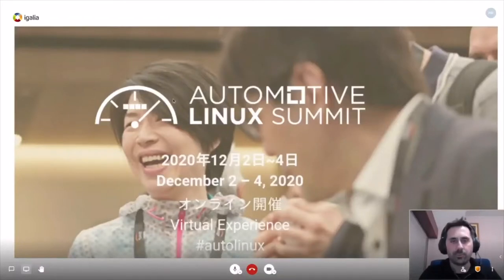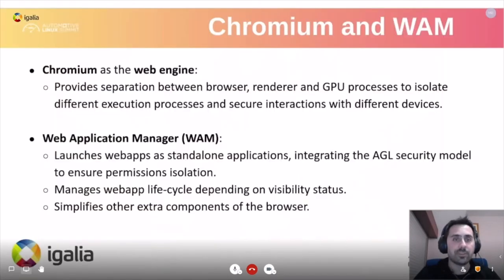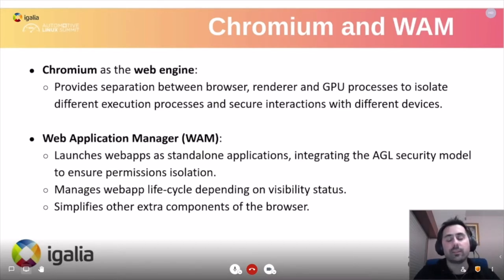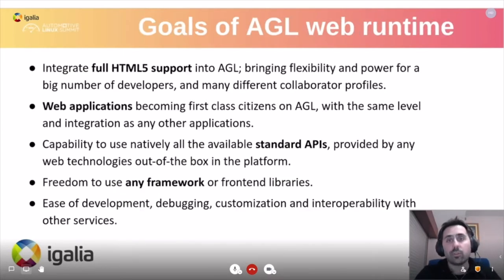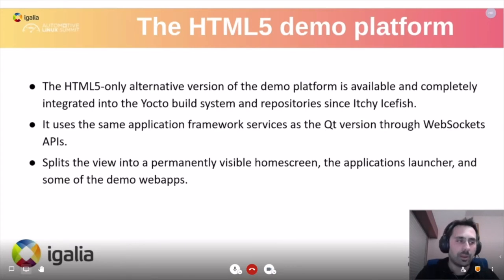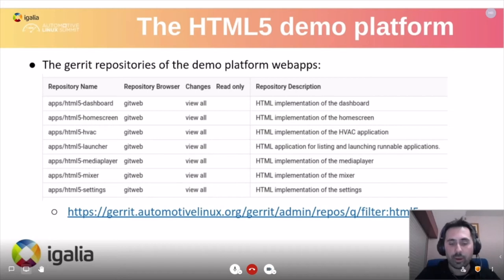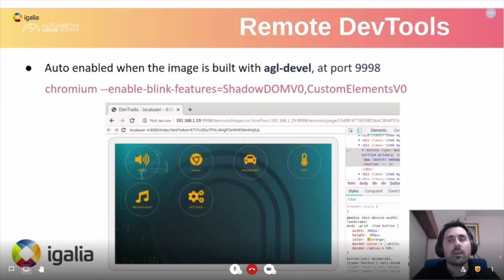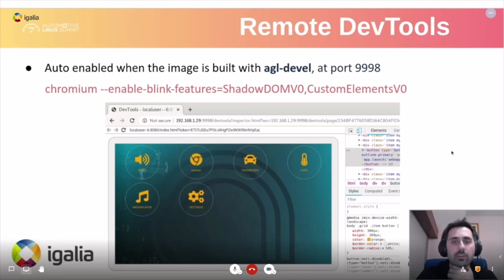The HTML5 Demo Platform on AGL. Structure and Integration of Webapps - Lorenzo Tilve, Igalia